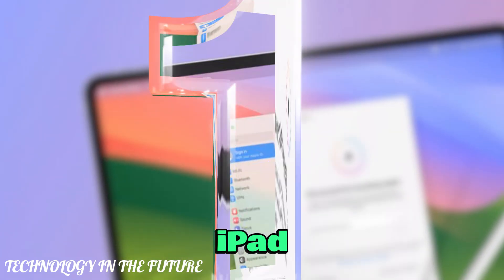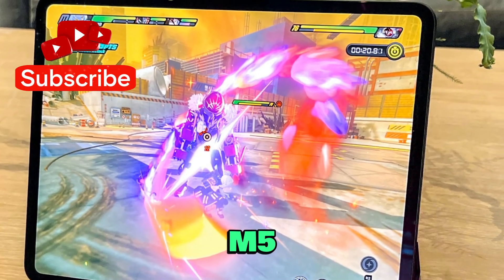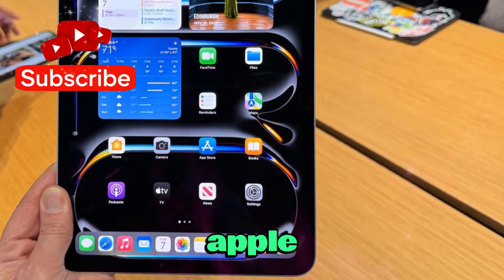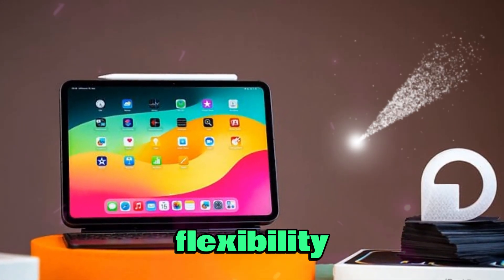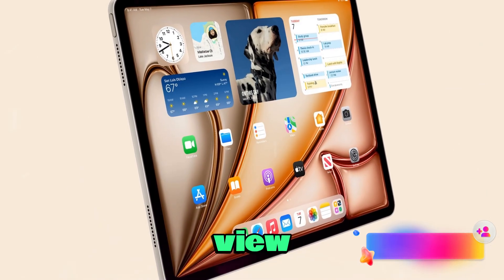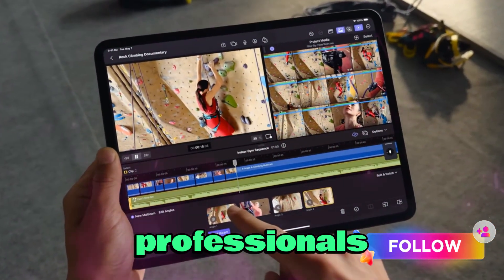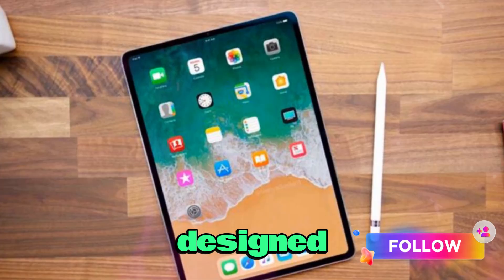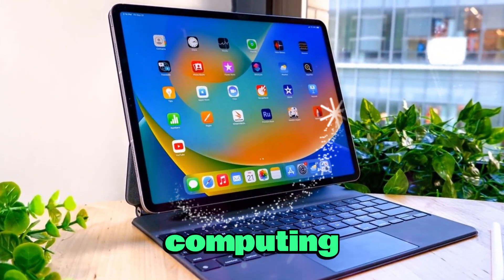M5 iPad Pro — Top 5 Features You Need to See in 2025! ✨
The M5 iPad Pro is almost here, and Apple is bringing some of the biggest changes we’ve ever seen on an iPad. In this video, we’ll cover the top 5 new features expected in the M5 iPad Pro, including its stunning design updates, performance boosts, display technology, and powerful new software integrations.

From the rumored ultra-thin build and upgraded OLED display to the lightning-fast M5 chip and AI-powered features, the 2025 iPad Pro could be Apple’s most advanced tablet yet. We’ll also explore expected release dates, pricing updates, and how the M5 iPad Pro stacks up against previous models.

If you’re planning to buy a new iPad this year, you don’t want to miss these exciting leaks and rumors about the upcoming M5 iPad Pro!